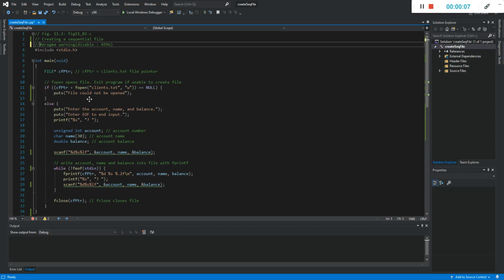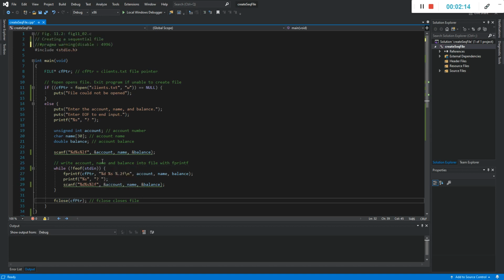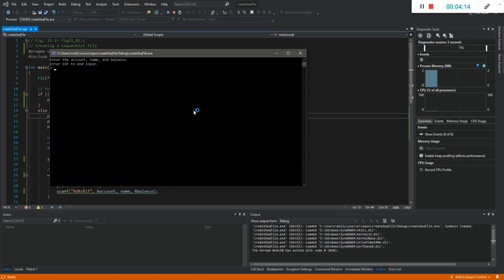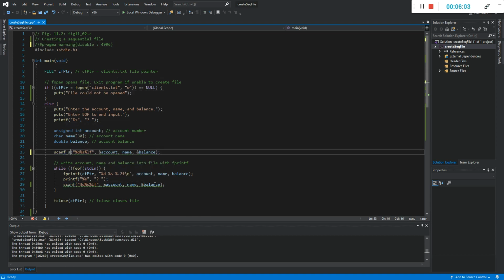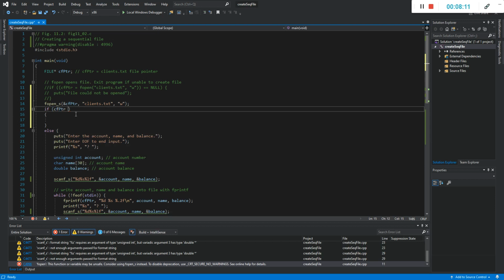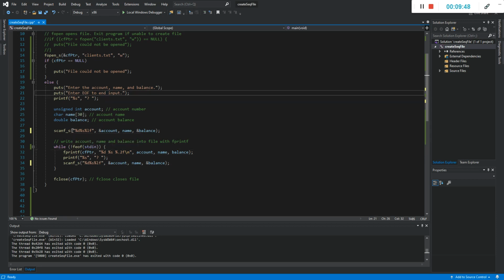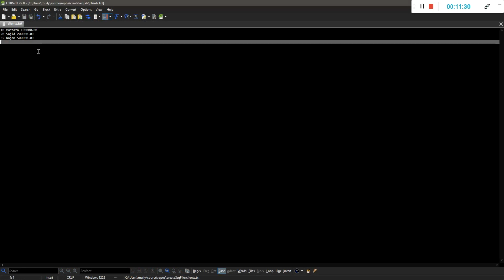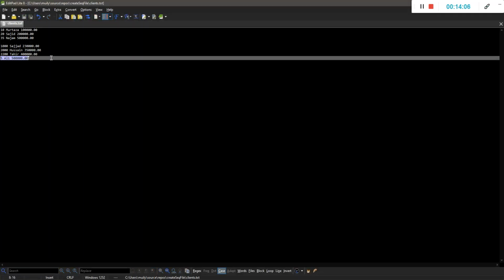13.6 Ch11 HandsOn: Sequential File Output